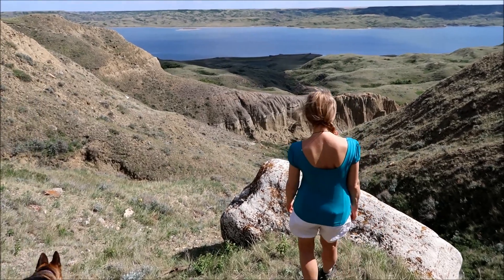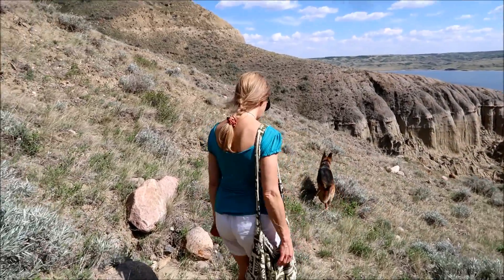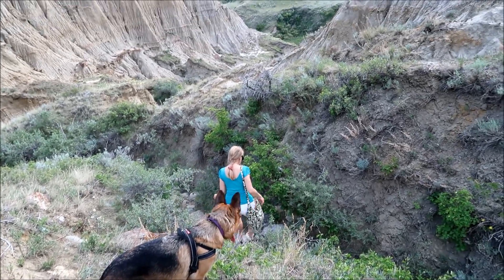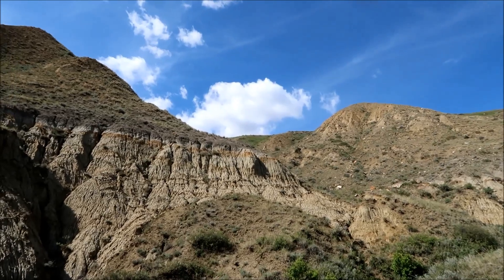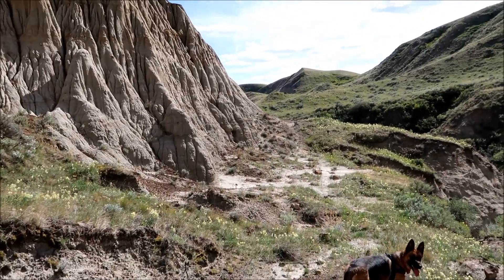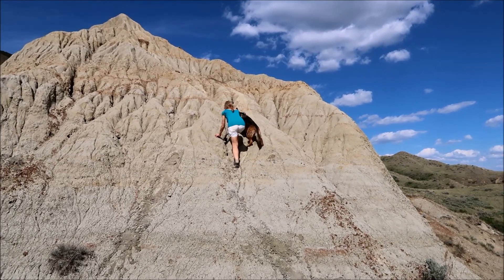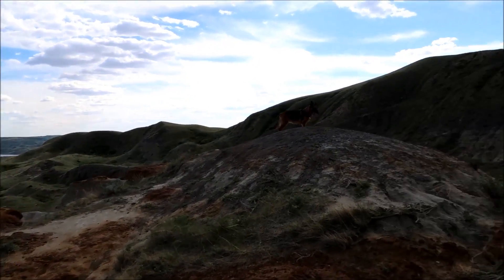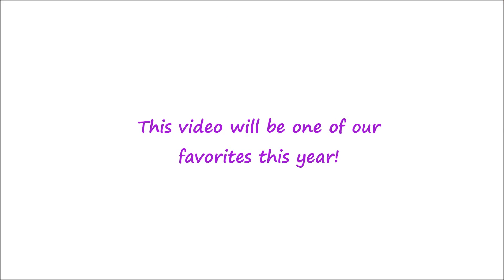GERMAN SHEPHERD SANDCASTLE HIKE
We explore the Sandcastles with our German Shepherd Kassie.

This is the link to our Anniversary hike at The Sandcastles.